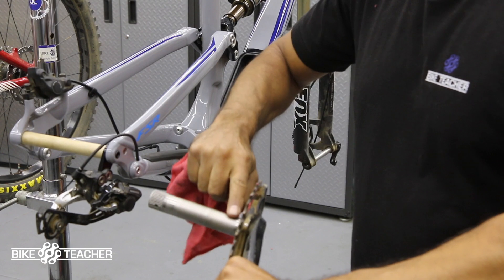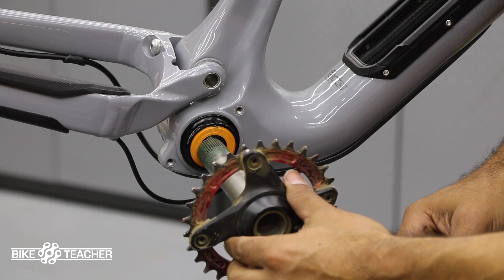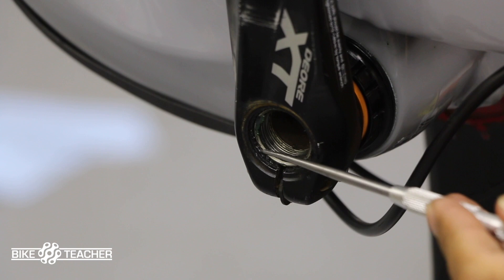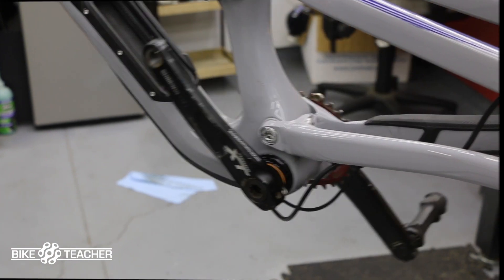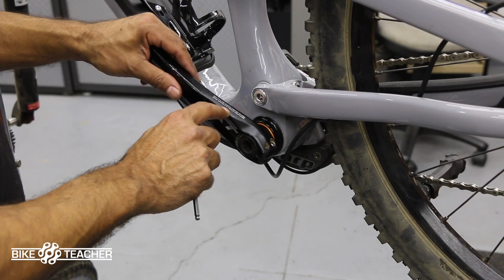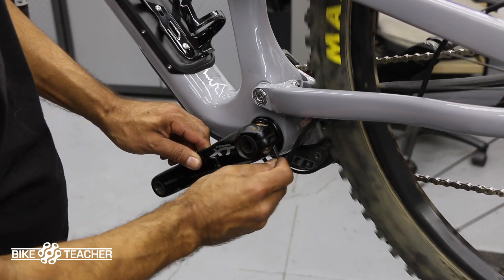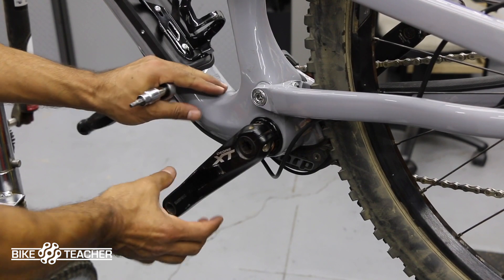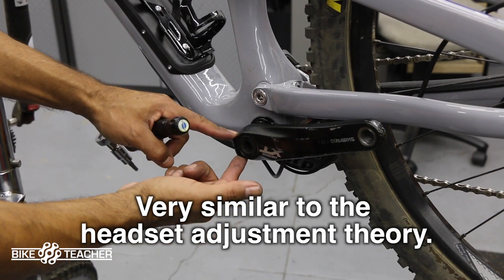How to install SHimano XT crankset in with a Paxisworks bb into a OS.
How to install a Shimano XT crankset in with a Paxisworks conversion bottom bracket into an OS Specialized Stumpjumper FSR frame.

About-